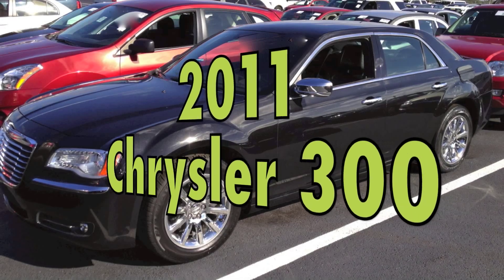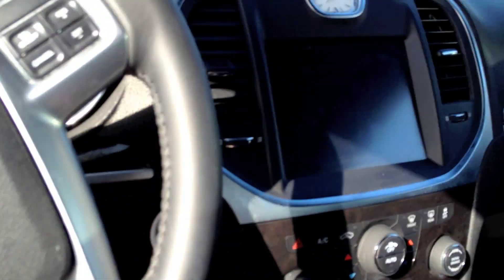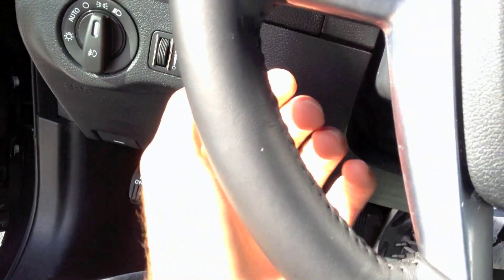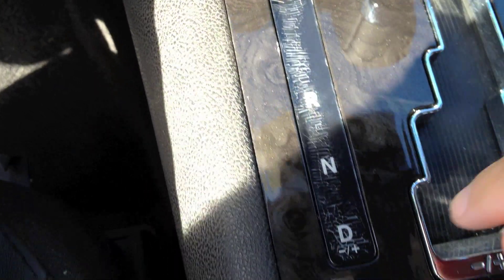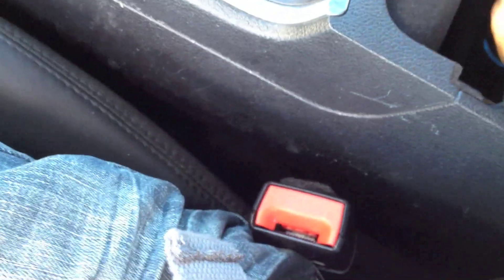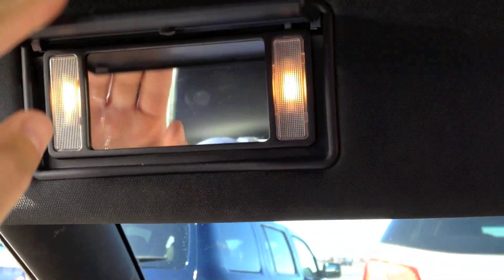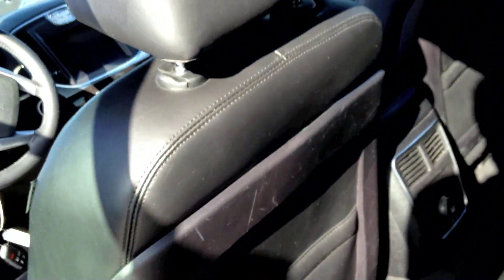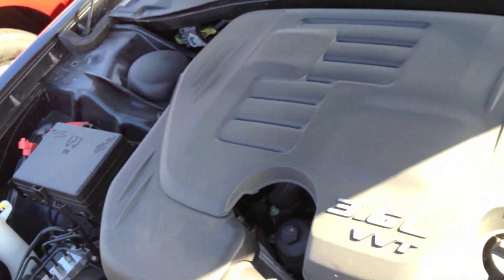2011 Chrysler 300 Pentastar V6 Start Up, Quick Tour, & Rev With Exhaust View - 35K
2011 Chrysler 300 V6

This 300 has the entry 3.6L DOHC V6 which puts out 292 hp out to the rear wheels through a 5 speed auto

IMO I feel it's an attractive car & a huge improvement over the old 300.  But heres still a few quality issues here & there which still need to be overlooked.